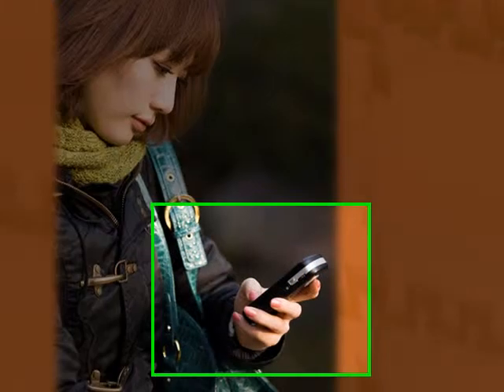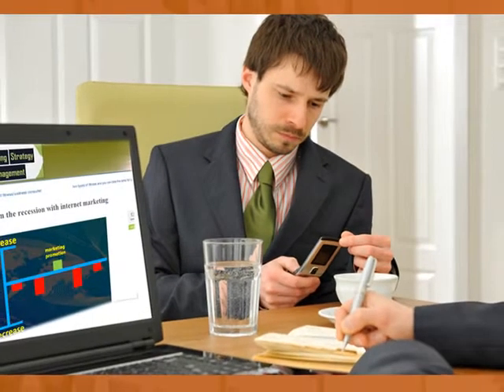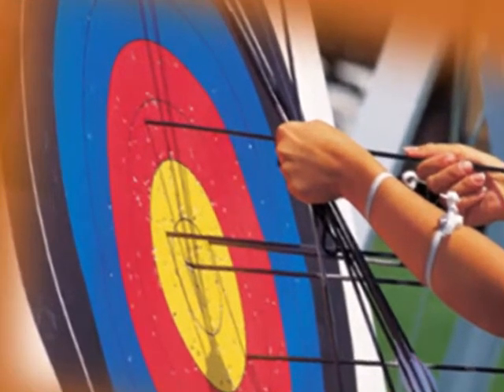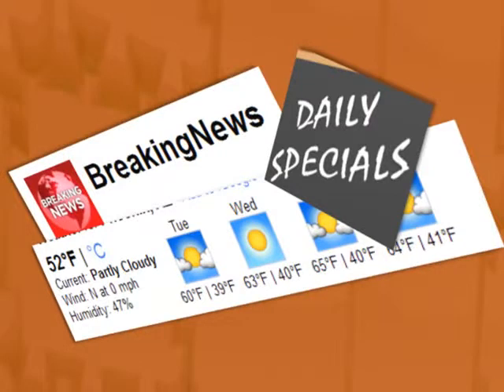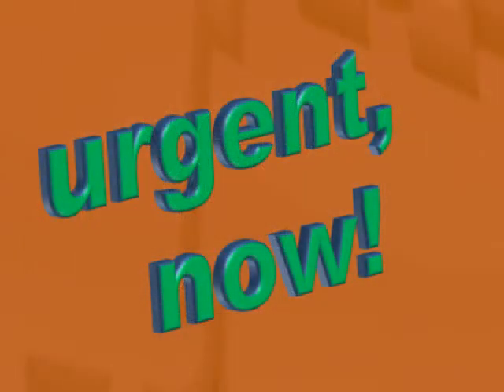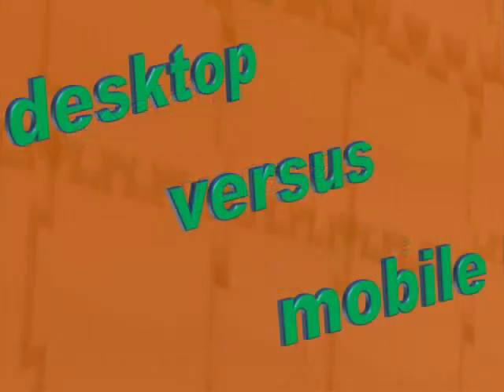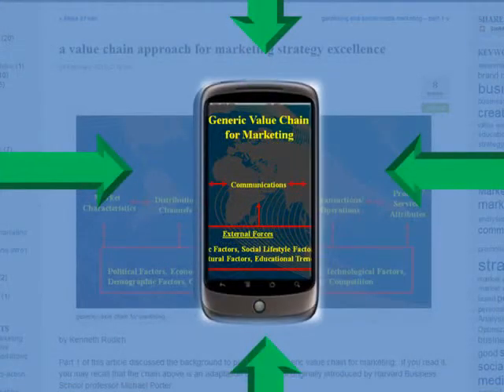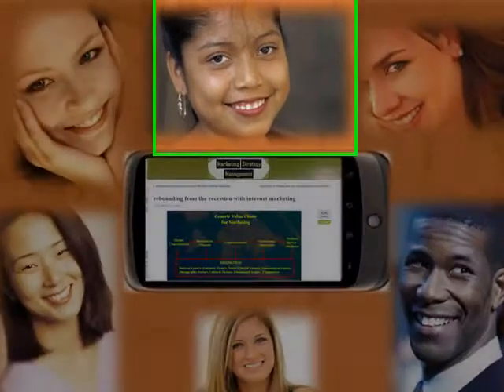mobile marketing pt3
This is the third module of a six part series offered at marketing-strategy-management.com.  It discusses the considerations for mobile websites as a small business marketing tool.